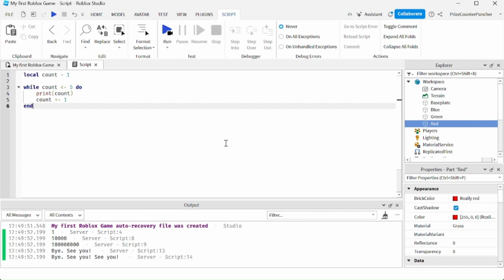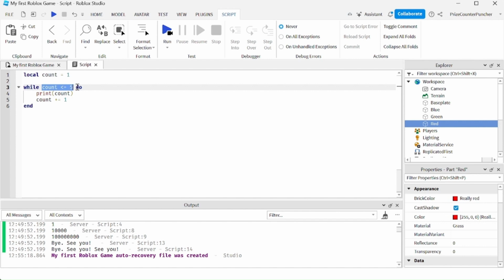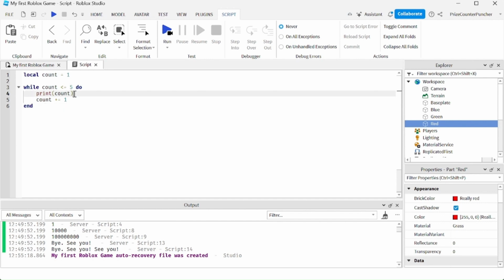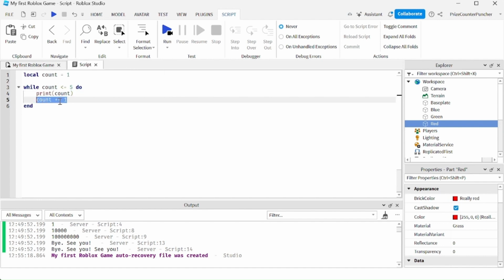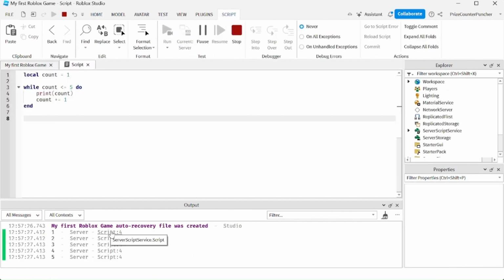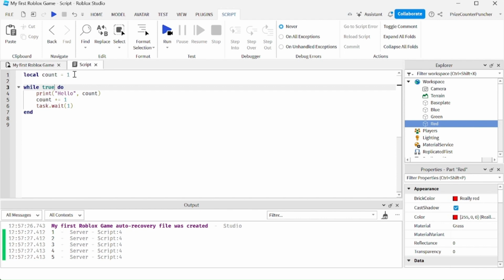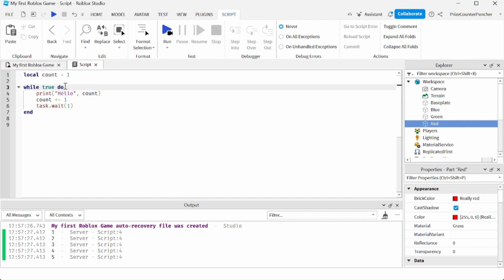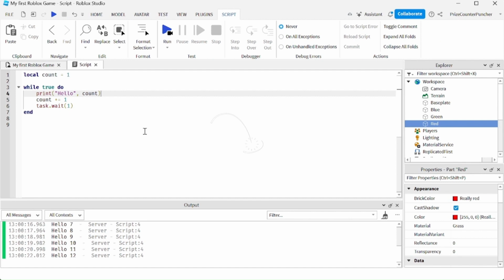WHILE LOOP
In this Roblox Studio scripting scripts tutorial for beginners, you will learn how to use the WHILE loop in scripting.